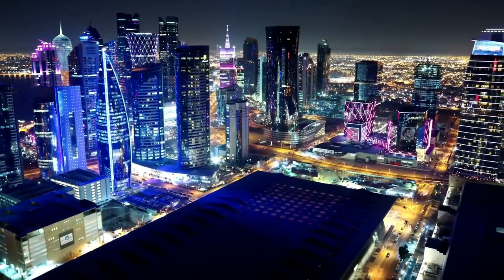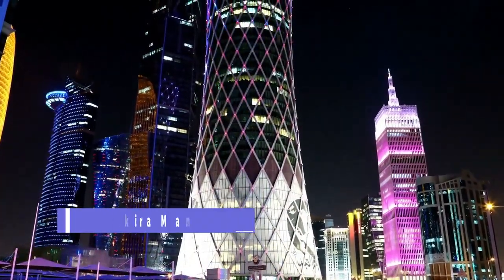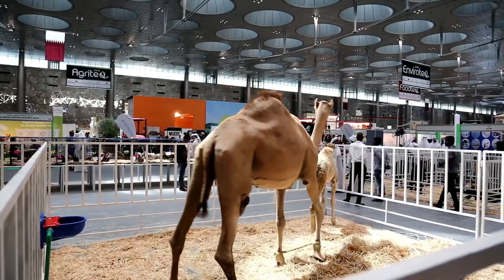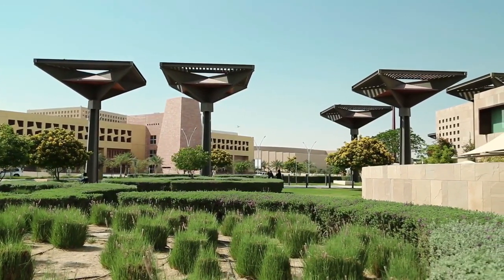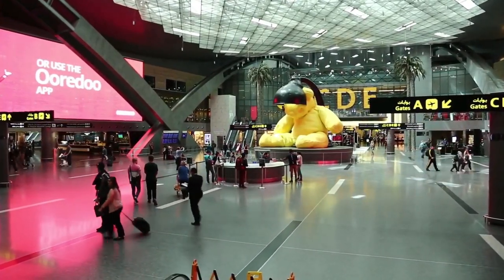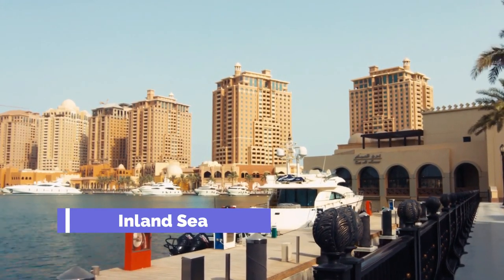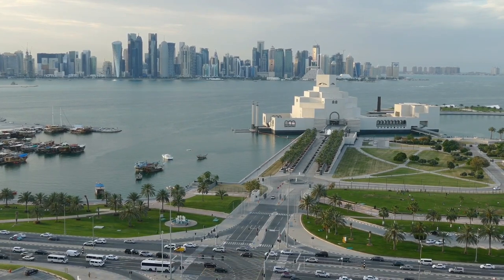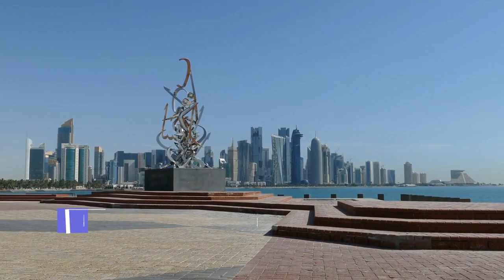The Top Places to visit in Qatar 2023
the best places to visit Qatar for tourism

Doha: The capital city of Qatar, Doha is a modern metropolis with a mix of traditional and contemporary attractions. Some of the must-see sights in Doha include the Museum of Islamic Art, the Souq Waqif, and the Katara Cultural Village.
The Pearl-Qatar: This man-made island off the coast of Doha is a popular destination for tourists, with its luxury apartments, high-end shops, and a variety of dining and entertainment options.
Al Thakira Mangroves: Located in the northern part of Qatar, the Al Thakira Mangroves are a unique ecosystem home to a diverse array of flora and fauna. Visitors can take boat tours through the mangroves or go birdwatching to spot some of the rare species that inhabit the area.
Aspire Tower: Also known as the Torch Doha, the Aspire Tower is the tallest building in Qatar and offers panoramic views of the city from its observation deck.
Al-Zubara Fort: This historic fort in the northwest of Qatar dates back to the 19th century and is a great place to learn about the country's rich history and culture.
Inland Sea: Located in the northwest of Qatar, the Inland Sea is a natural wonder that is well worth a visit. Visitors can take a boat tour of the sea or go sandboarding in the surrounding dunes.
Khor Al Adaid: Located in the southeast of Qatar, Khor Al Adaid is a unique natural reserve known as the "Inland Sea," where the desert meets the sea. Visitors can take a 4x4 tour of the area or go camel riding in the dunes.
Al Koot Fort: Located in the northwest of Qatar, Al Koot Fort is a historic fort that dates back to the 19th century. Visitors can learn about the history and culture of Qatar through guided tours of the fort.
Al-Jassasiya Carvings: Located in the northeast of Qatar, the Al-Jassasiya Carvings are a series of ancient rock carvings that date back to the pre-Islamic period. The carvings depict a variety of animals and human figures, and are a great place to learn about the country's ancient history and culture.
Doha Corniche: Located along the coast of Doha, the Doha Corniche is a popular spot for tourists, with its beautiful waterfront promenade, parks, and a variety of dining and entertainment options.